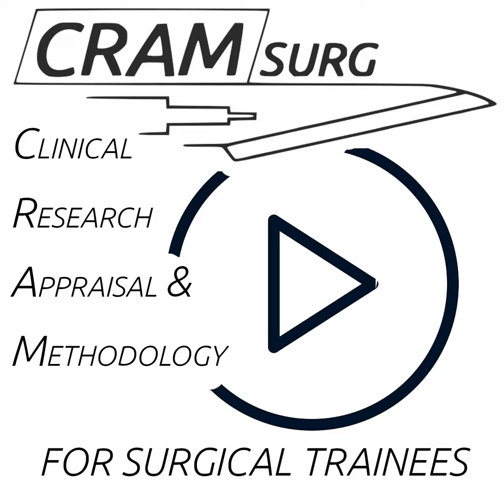CRAMSURG Guest Session Episode 2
Mr Abdul Hakeem (Consultant Hepatobiliary and Transplant surgeon at Leeds Teaching Hospitals) talks about the Delphi Process!